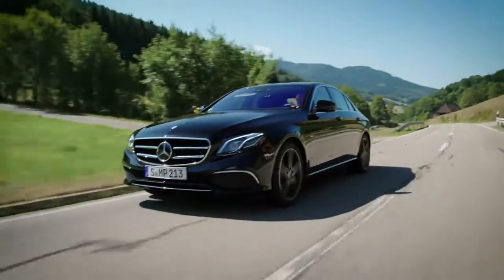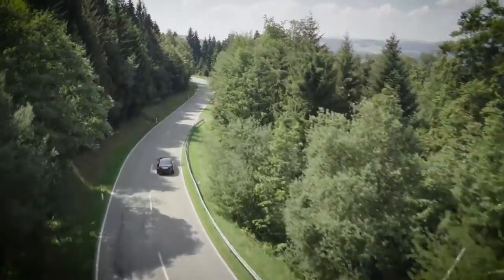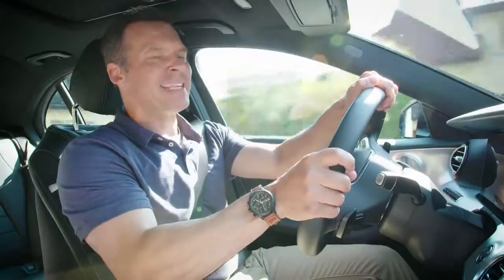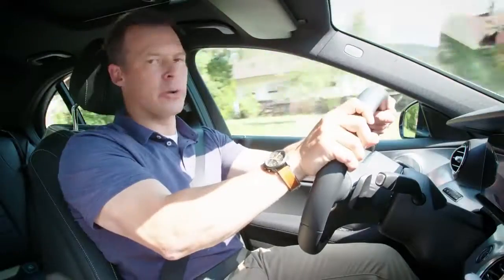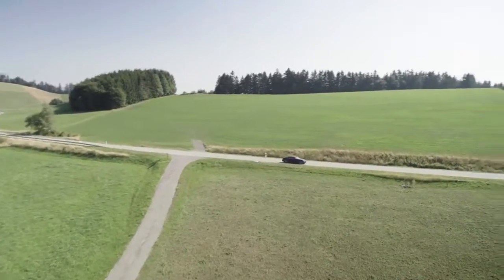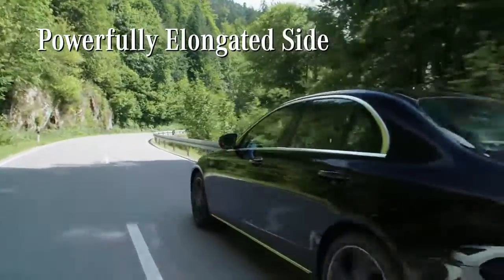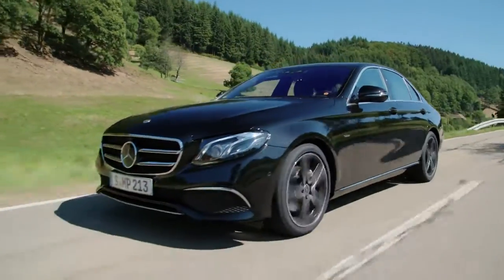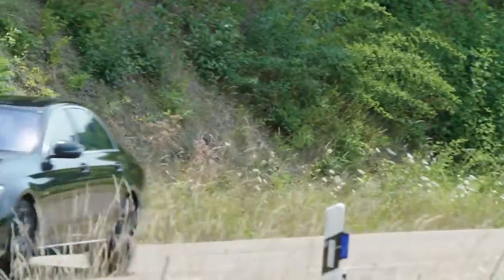01 Mercedes Benz E Class 2018 The Exterior Design Presented by Dave Erickson